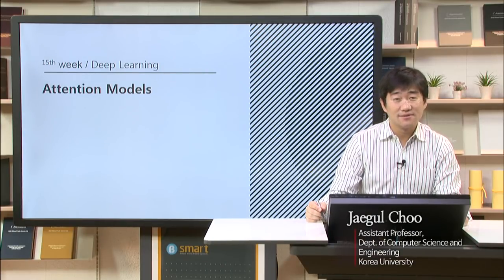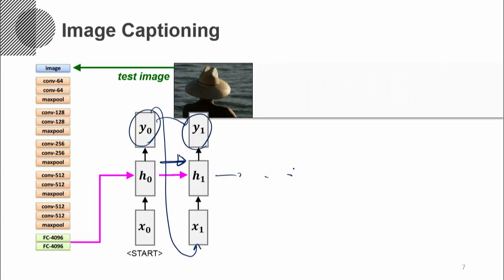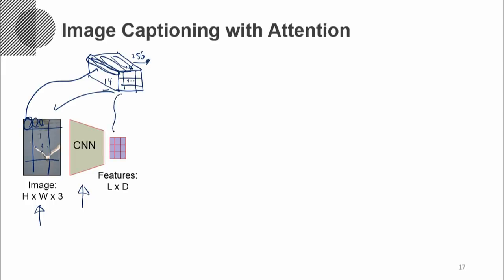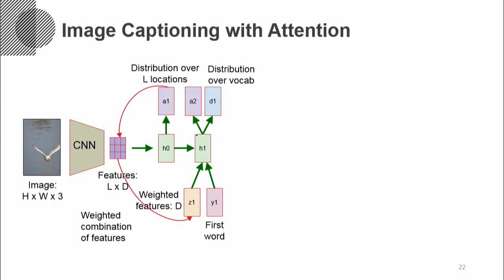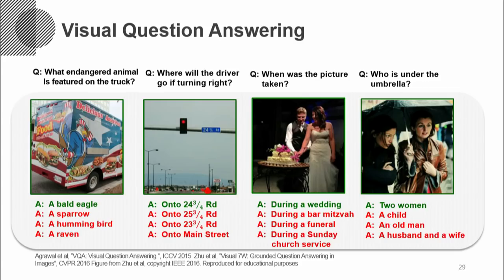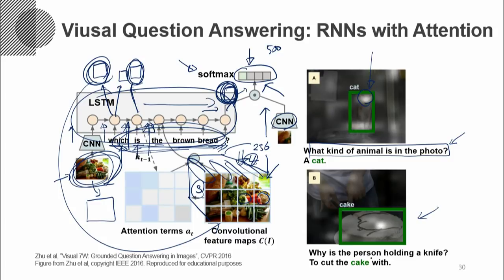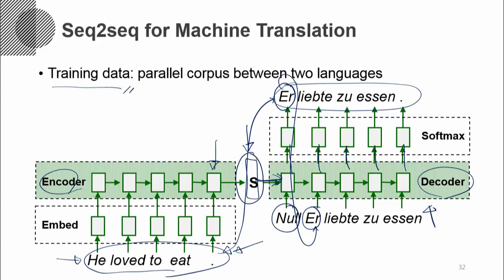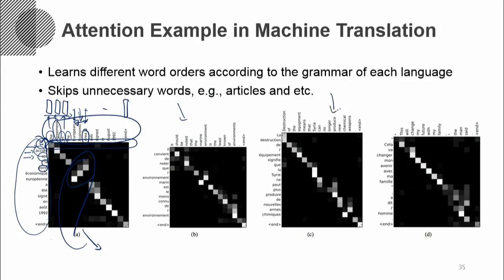15 1 attention models, image captioning, machine translation I